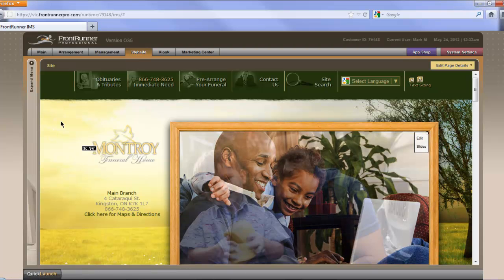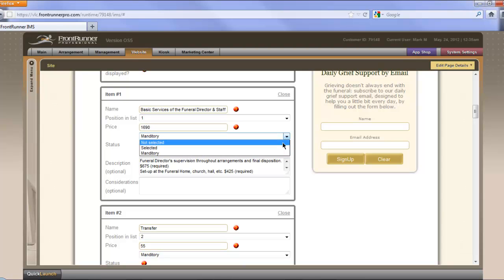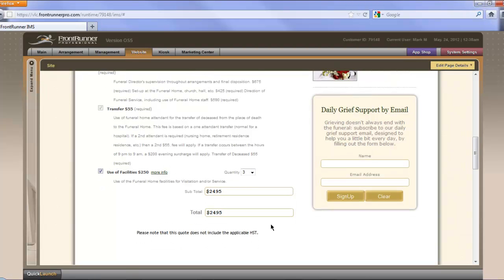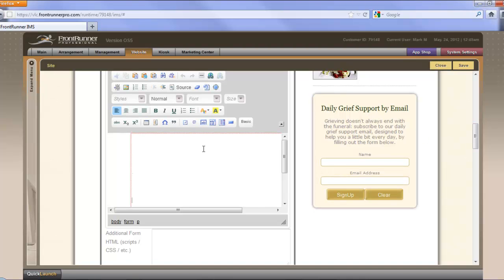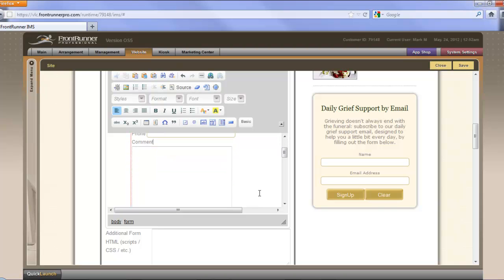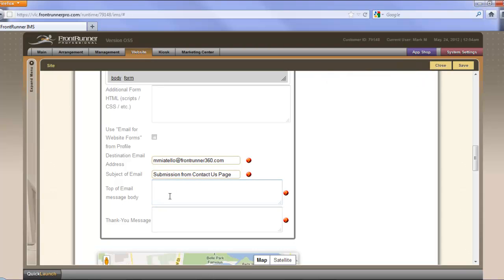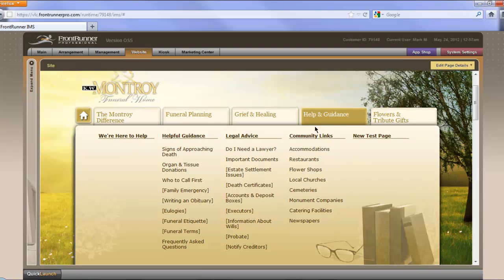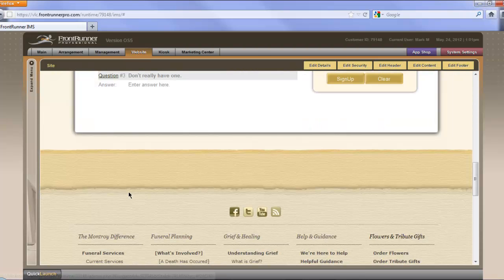Advanced Website Editing.mp4